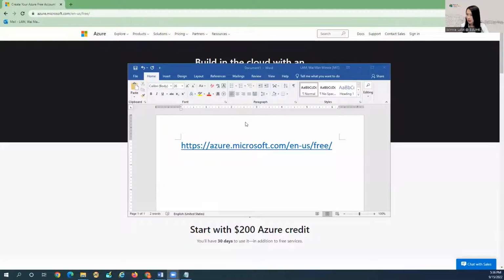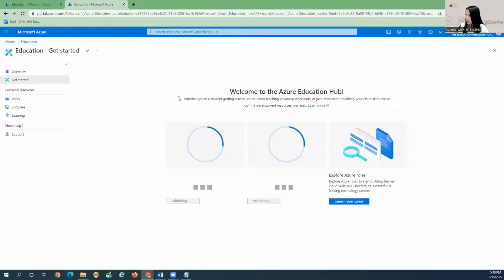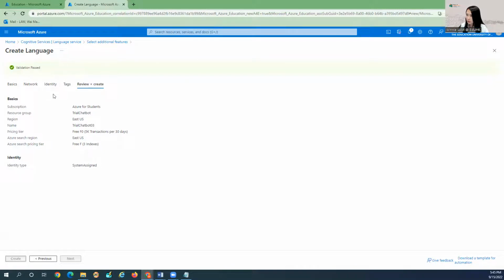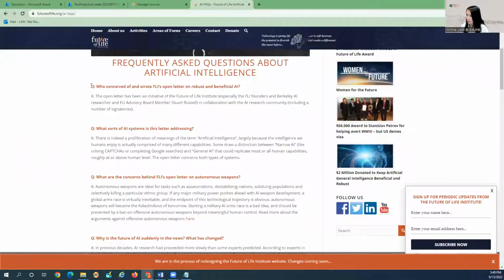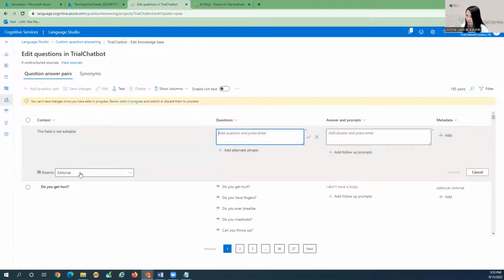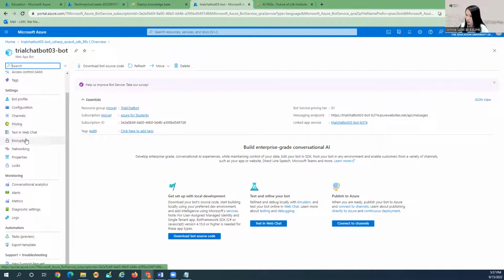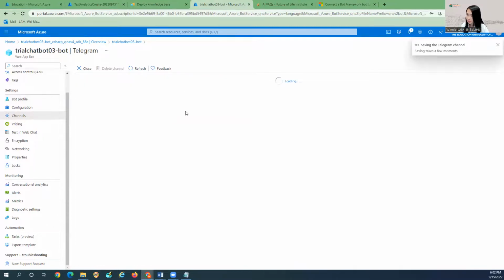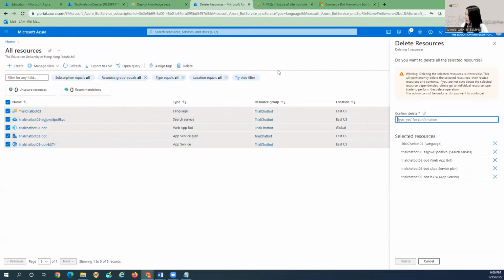Demonstration of Creating ChatBot with Microsoft Azure